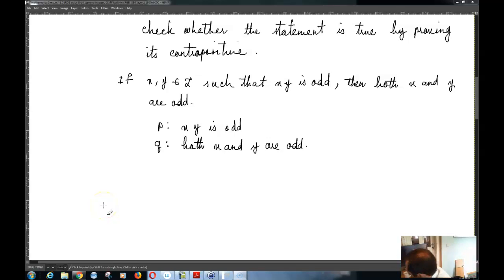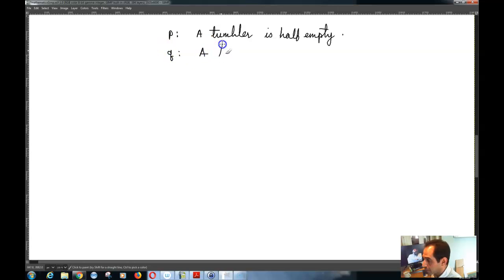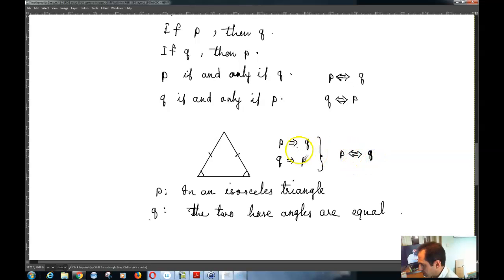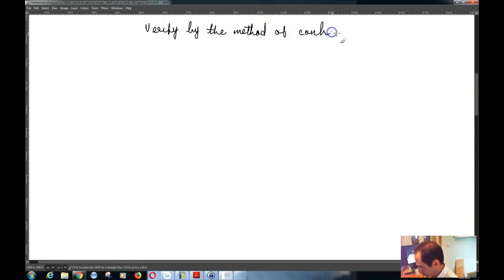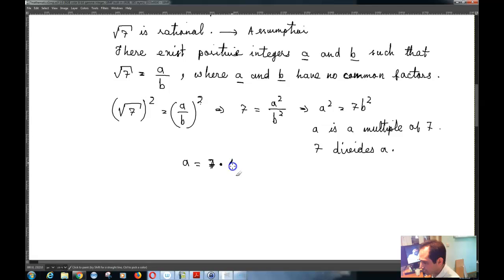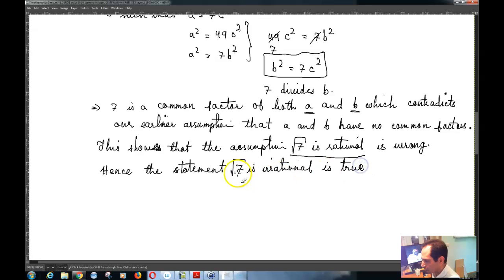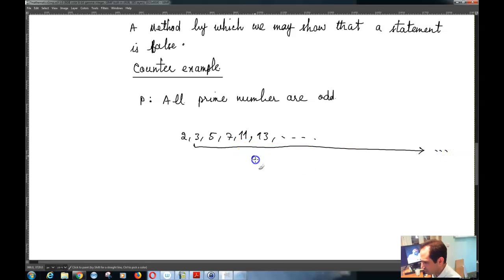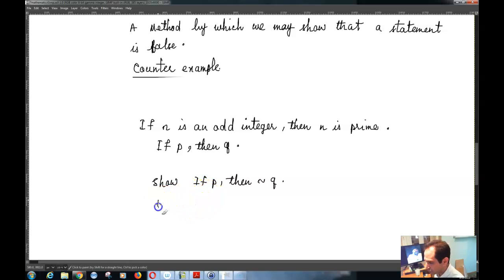Mathematical Reasoning (Logic) - Validating Statements - Part 2 #12